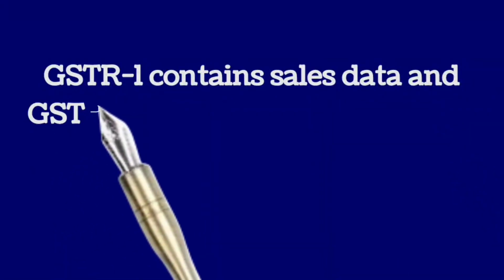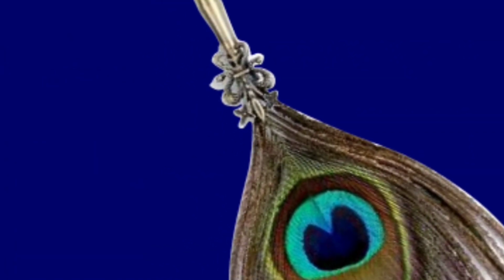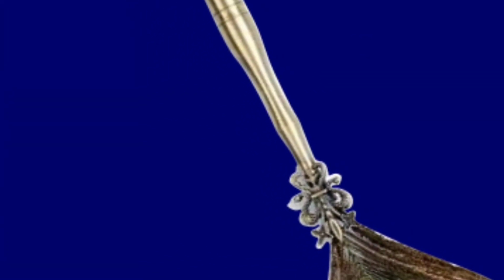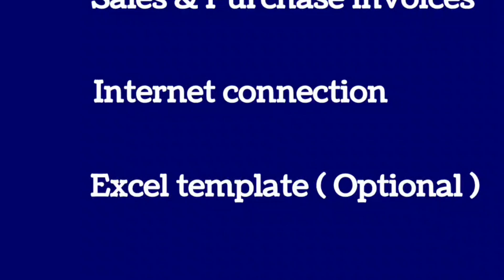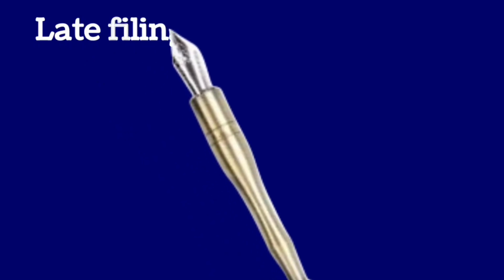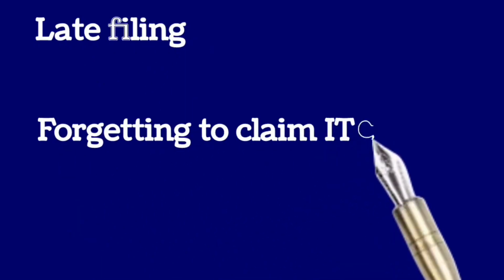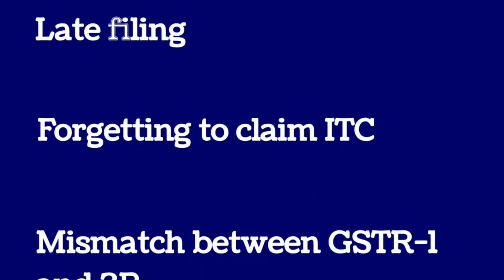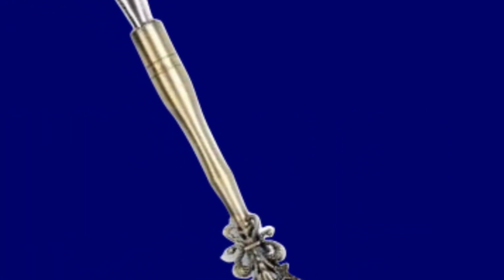GST Filing & Return Tutorial/ Accounting in shorts / Accounting